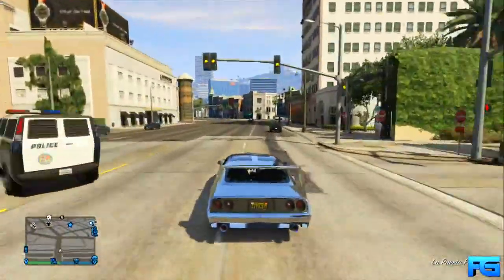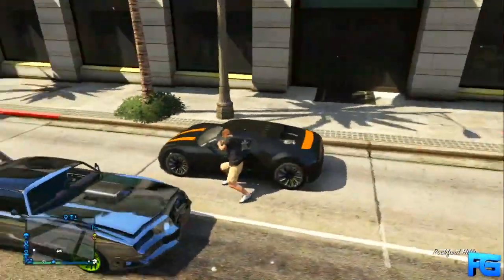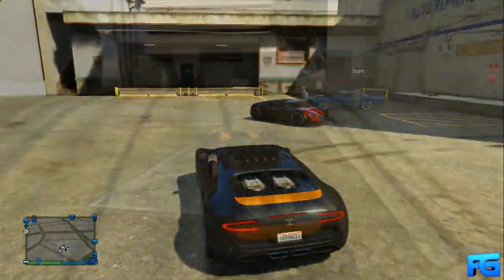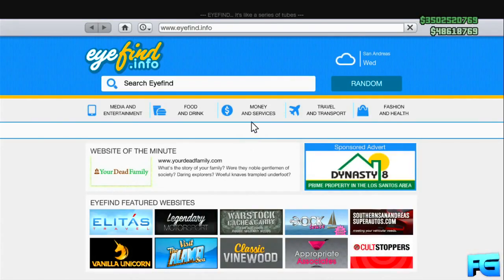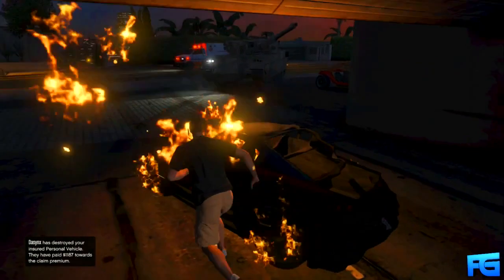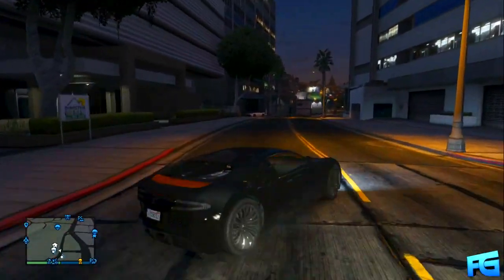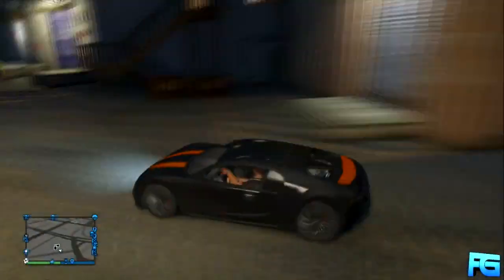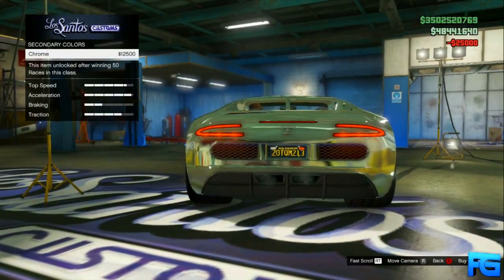GTA 5 Online How To Get & Insure a Bugatti FREE - GTA V FREE Adder Glitch - UNLIMITED MONEY